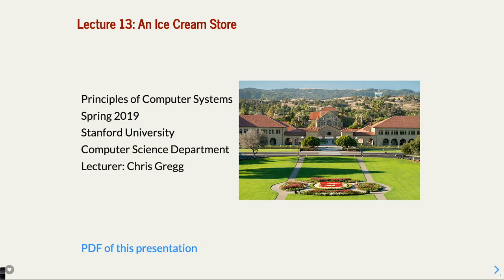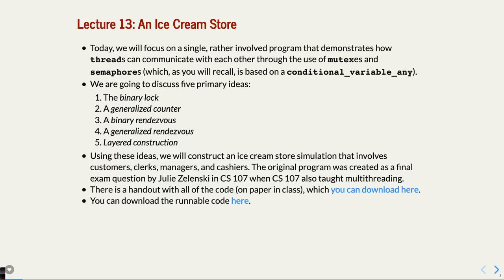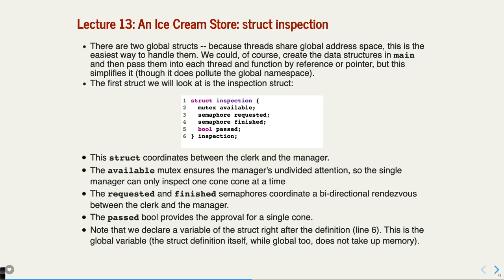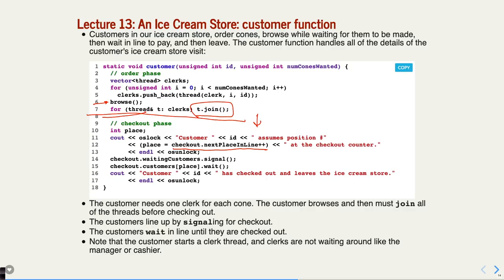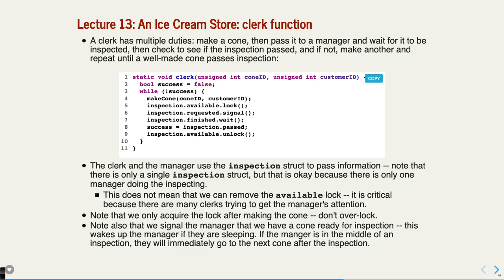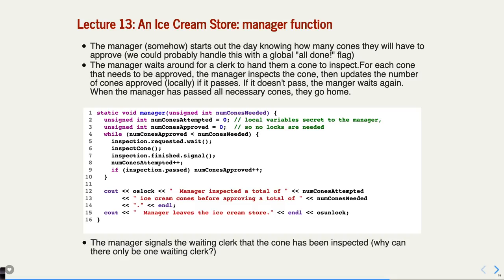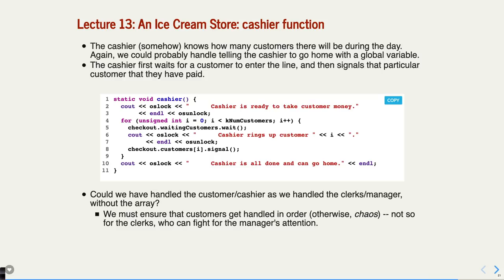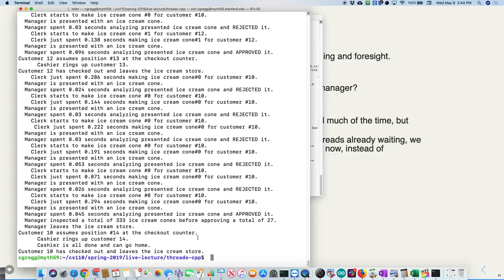CS 110 Lecture 13: Ice Cream Shop Simulation